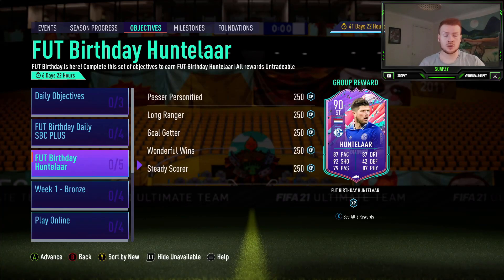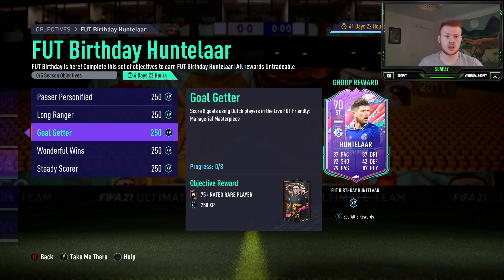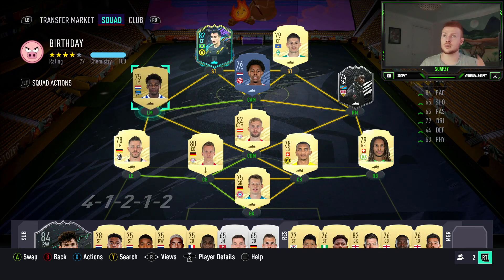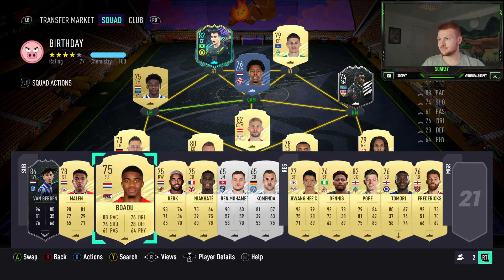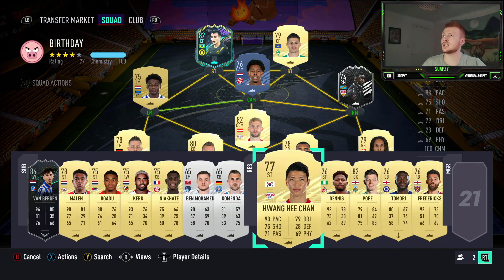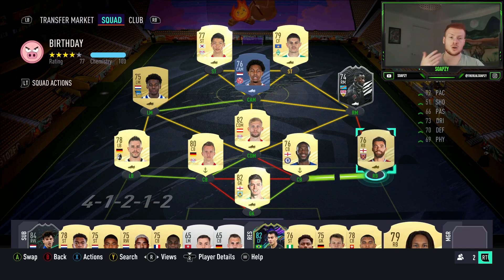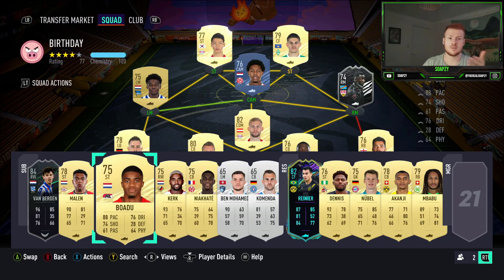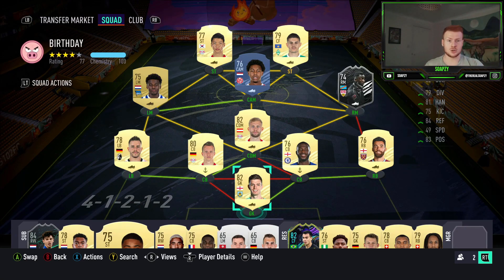How To Complete FUT Birthday Huntelaar Objectives Easily Using This Squad & Players FIFA 21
Hey Guys, I hope you enjoy this video and it in someway helps you to complete the Fut Birthday Huntelaar objectives using these sweaty Bundesliga & Dutch Players in the Managerial Masterpiece mode. Please let me know what you think of the team and players in the comments down below.

If you like the video please hit that like button, and if you want to subscribe to the channel please subscribe and dont forget to turn notifications on so you can see every time I upload.